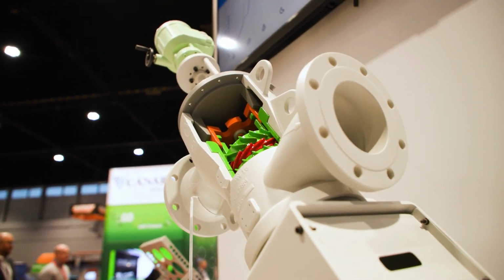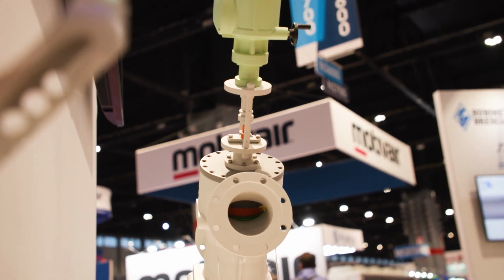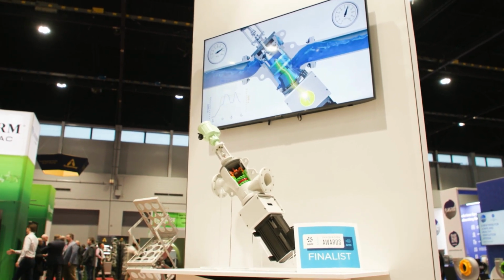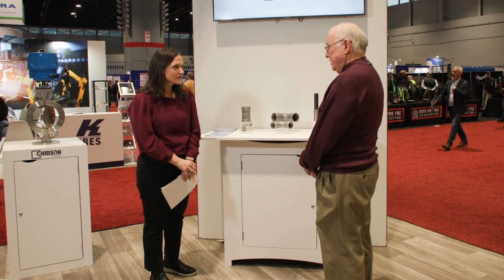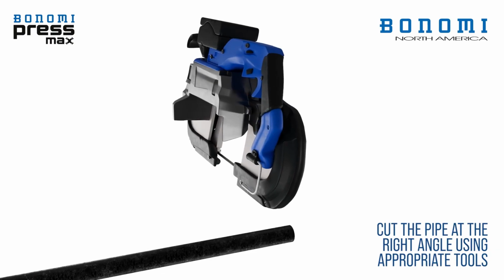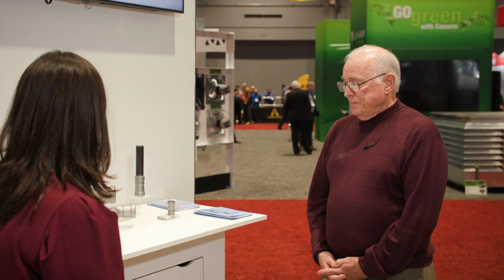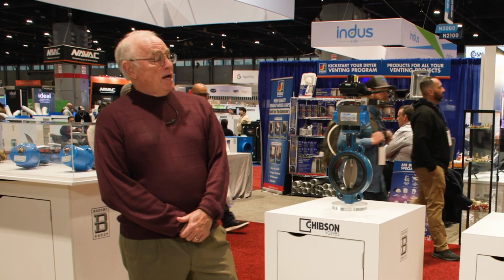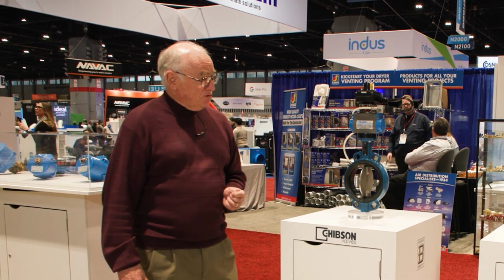Bonomi North America at the 2024 AHR Expo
Bonomi Marketing Director Rick Wentzell and Product Manager Sean Carrouth joined Plumbing Engineer Editor Amalia Deligiannis during the 2024 AHR Expo to discuss everything new and exciting with the company!

Watch to learn all about the innovative LocPower patented water control valve, Bonomi's butterfly valve offerings, how the company is channeling its energy into acquisitions, and more!